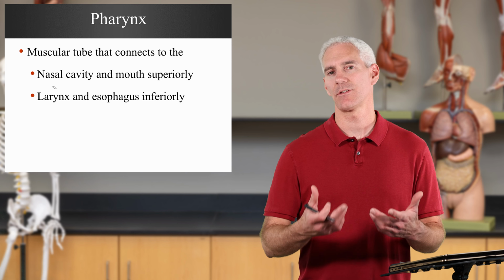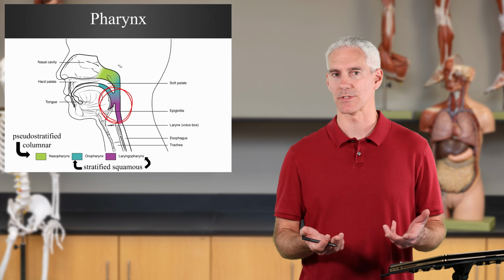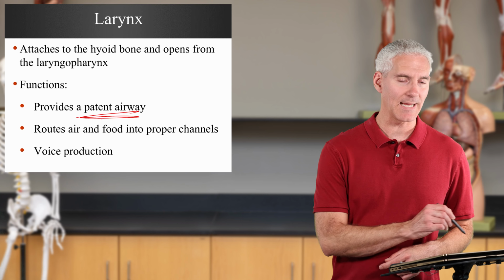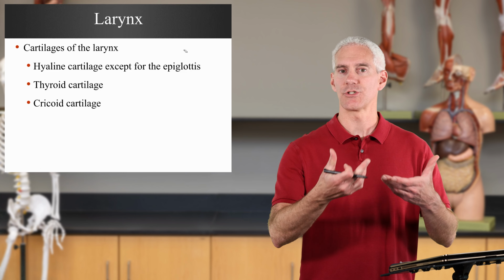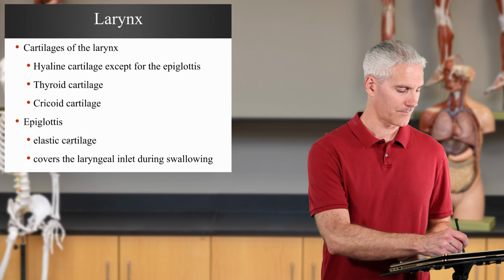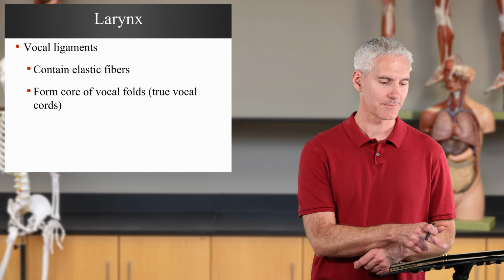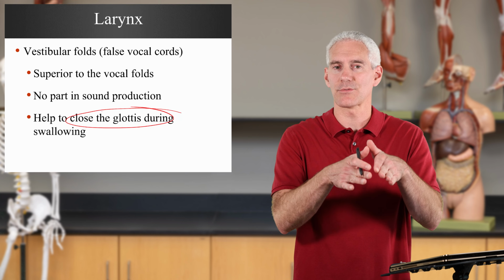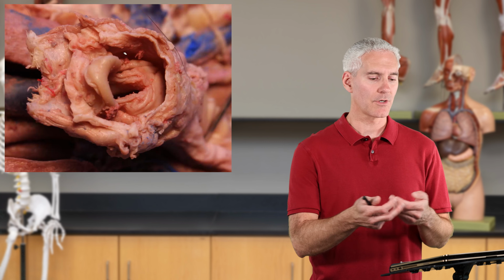Pharynx and Larynx (Ch22 Respiratory - Slides14-25)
Brief coverage of the pharynx and discussing the larynx in relation to the respiratory system. Including the cartilages and vocal folds.